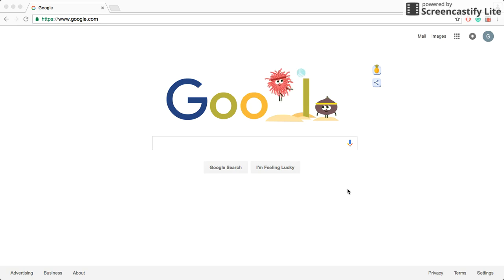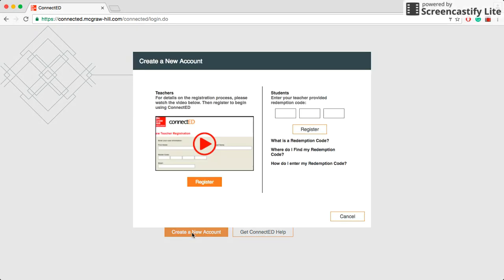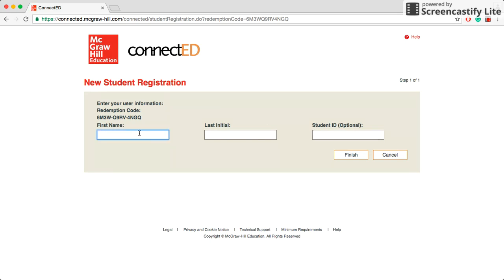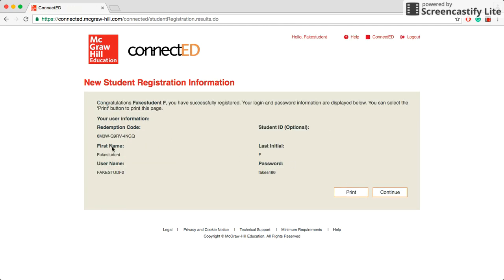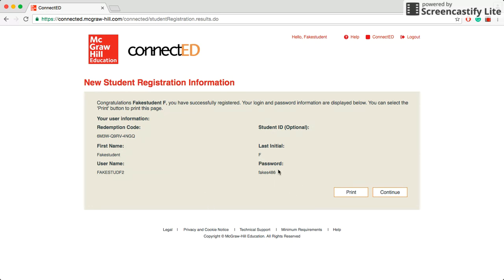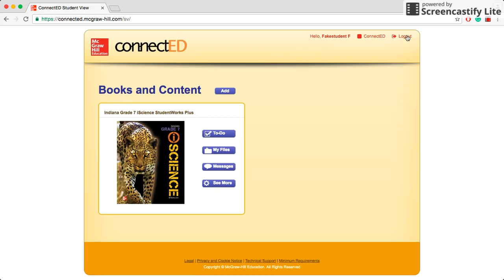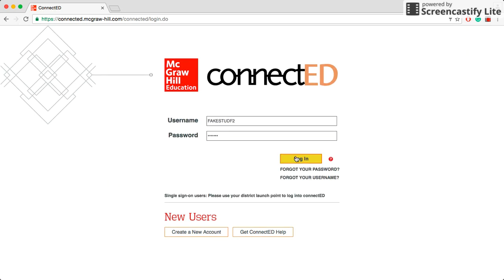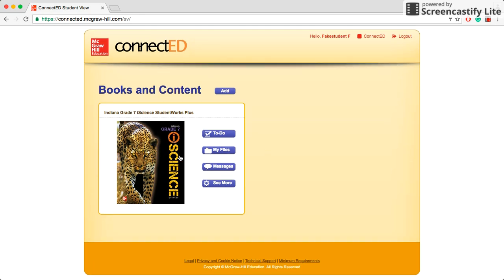How to access your online science textbook!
Redemption Code: D59T-2W8K-9NTO